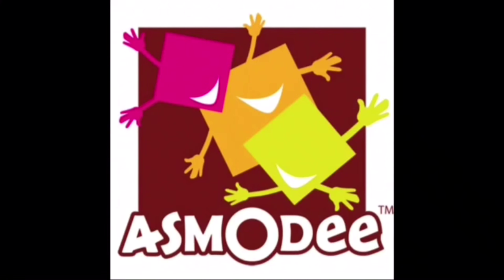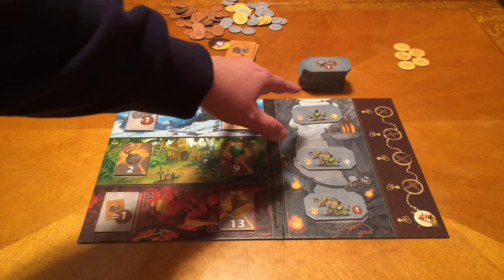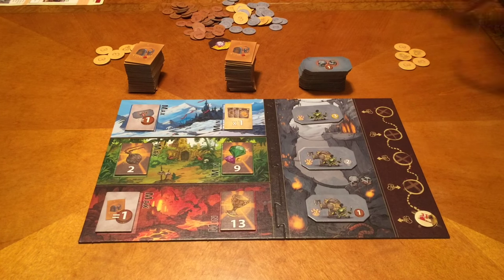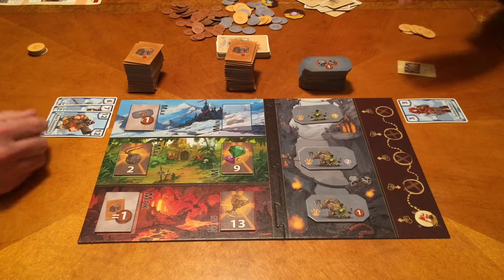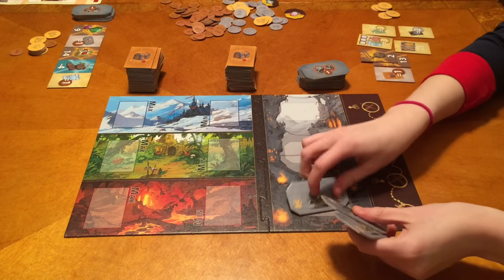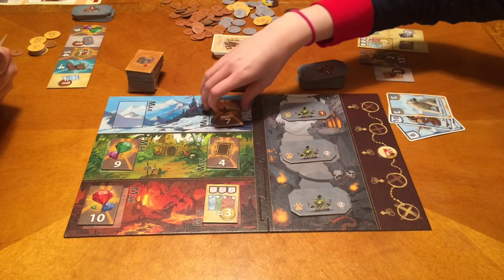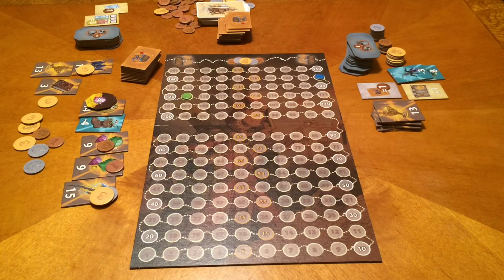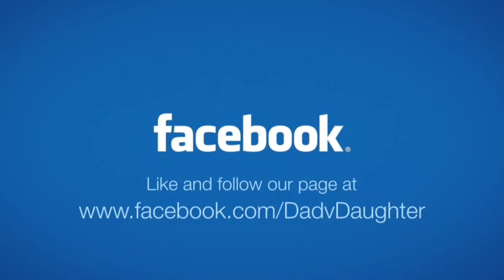Dad vs Daughter - Treasure Hunter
Treasure Hunter by Queen Games/Asmodee is a card drafting game where players send the heroes they drafted on quests and get the loot. This video shows you how the game is played with only 2 players.